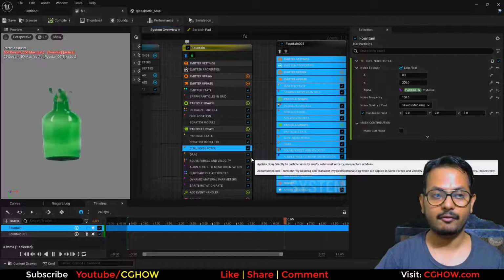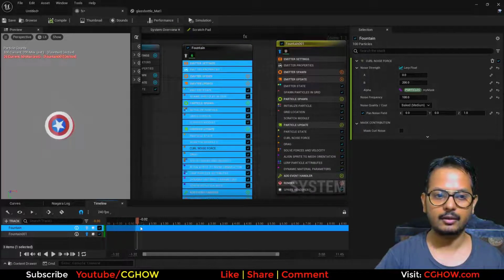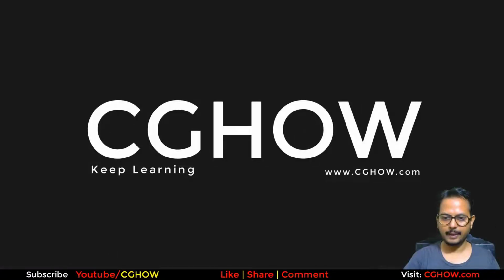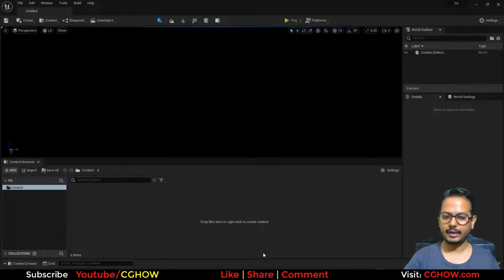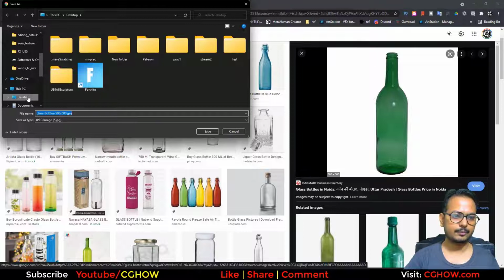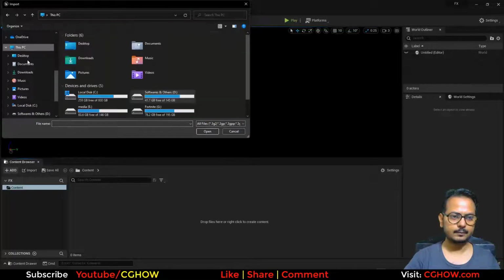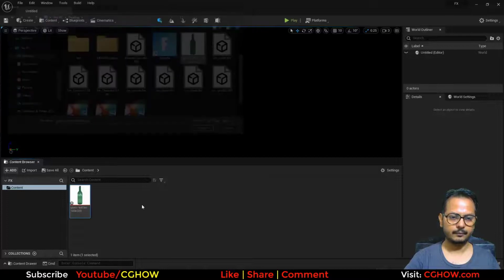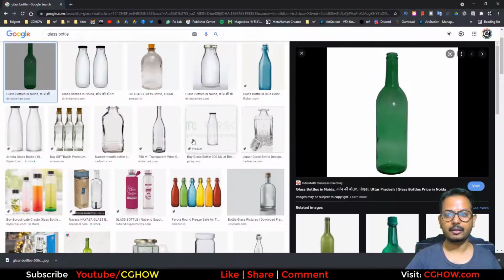Creating Shatter Effects in UE5 Niagara | Showcase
In this tutorial, you will learn how to create a dynamic break/shatter effect in Unreal Engine 5 using Niagara VFX. With this setup, you can shatter virtually any 2D object or prop simply by swapping out the texture.

What you will learn in this video:

How to set up a universal breaking and shattering particle effect in UE5 Niagara.
How to source, import, and prepare transparent textures for custom VFX.
Setting up dynamic materials in Unreal Engine to work seamlessly with Niagara particles.
Techniques to easily swap textures to break different objects (like bottles, shields, etc.) without rebuilding the system.
Tips for adjusting particle behavior and physics to achieve realistic shatter dynamics.

Shatter in UE5 Niagara Tutorial | Download Project Files

UE5 Niagara shatter effect tutorial
Unreal Engine 5 destruction VFX guide
Niagara mesh fracturing workflow
dynamic object shattering in UE5
real-time destruction Niagara particles
UE5 advanced Niagara destruction techniques
how to shatter static meshes in Niagara
triggering Niagara events from mesh destruction
fixing jittery mesh particles in UE5
creating realistic debris with Niagara modules
syncing Blueprint location with Niagara shatter
optimizing high-count mesh particles for performance
Unreal Engine 5.4 Niagara updates
Niagara Geometry Collection integration
Chaos physics destruction with Niagara
Material Parameter Collection for VFX
optimizing mesh particles in Niagara
UE5 procedural destruction for games